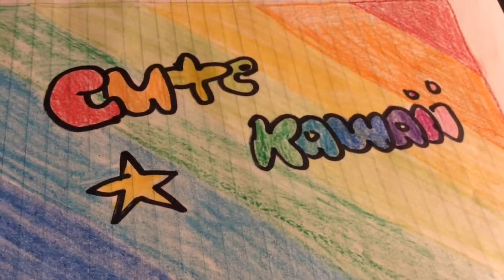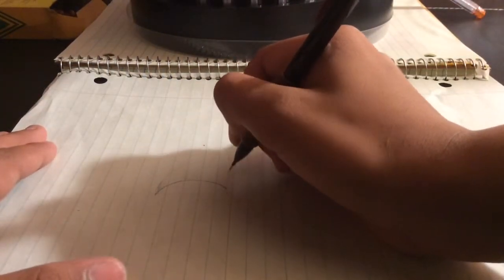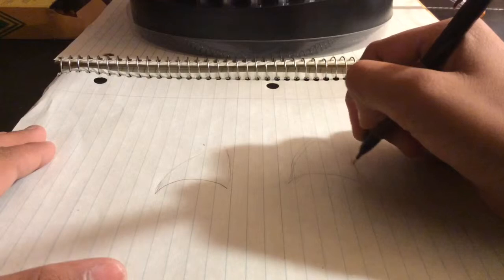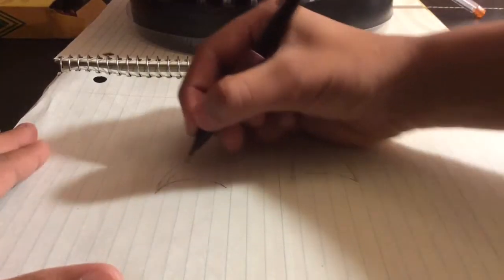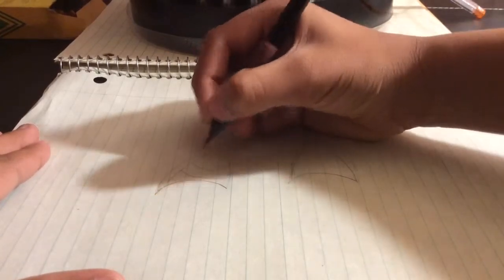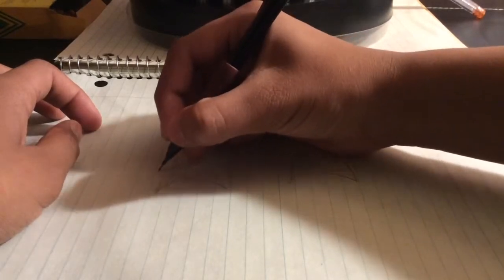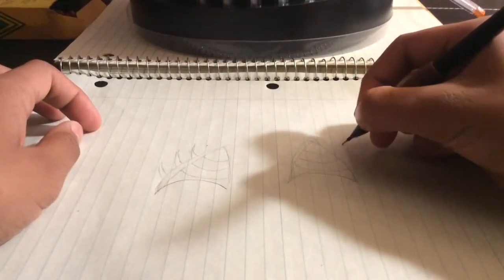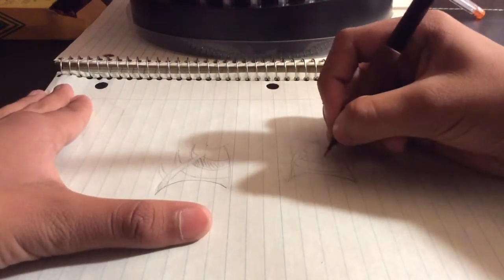How to make Kawaii Eyes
Hey guys, this is our first video and I really hope you will enjoy it a lot!